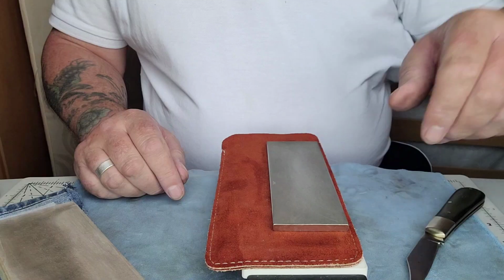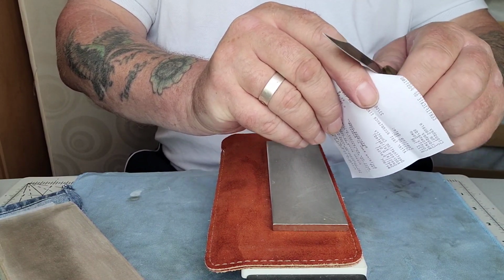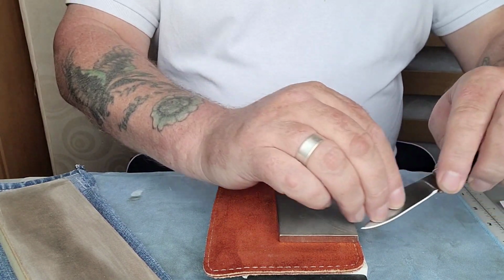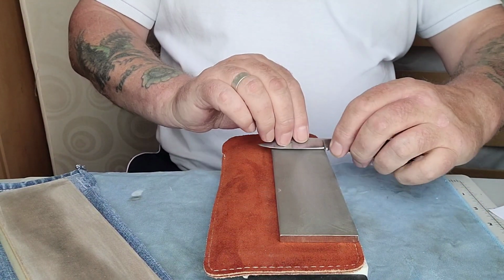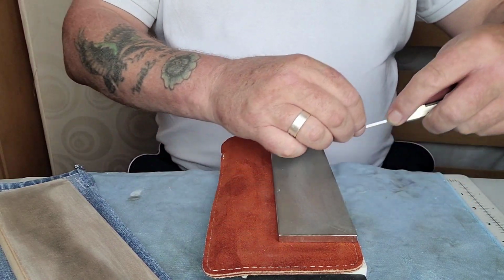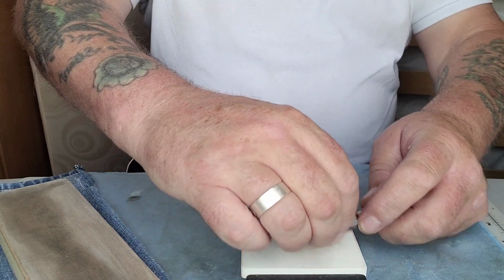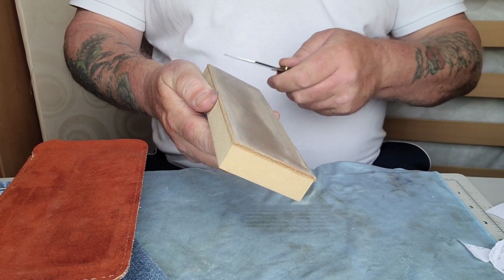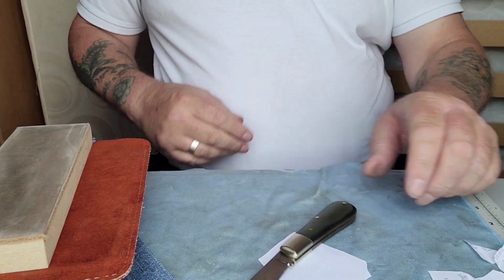Watch for a chance to win 3 Gec knives.then a sharpening video.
Congy,s knife sales (on Facebook.)